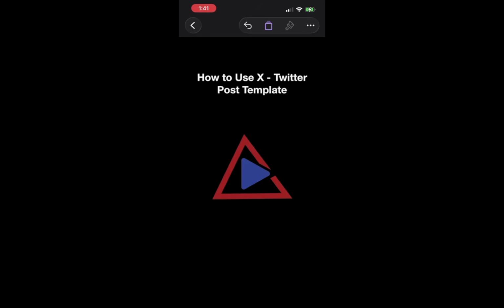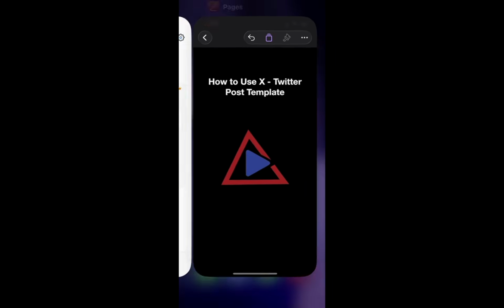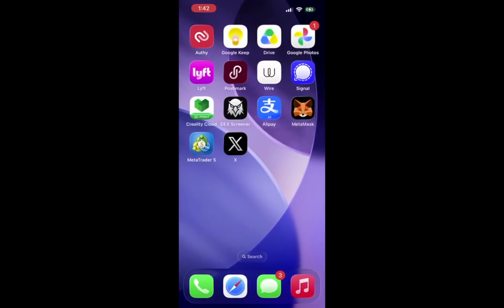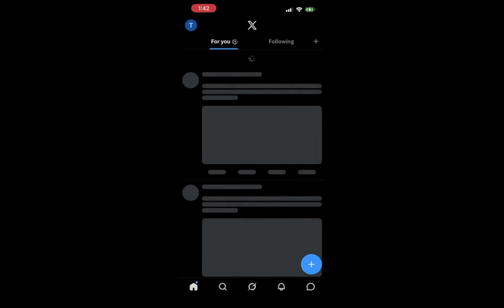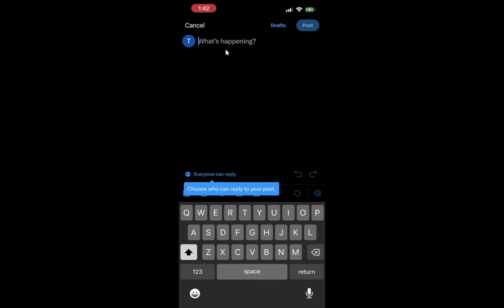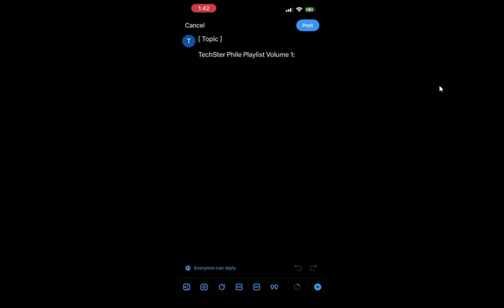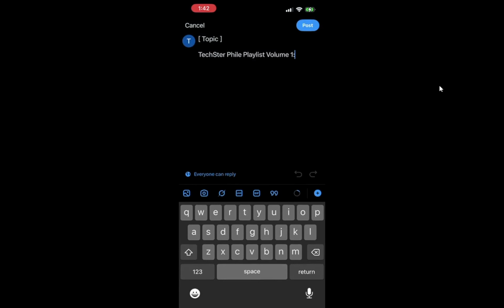How to Use X - Twitter Post Template [2026 Full Guide]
How to Use X - Twitter Post Template

Are you ready to elevate your Twitter game? In this video, we dive into the step-by-step process of using the X app to create compelling posts with a Twitter post template. From opening the X application to crafting your message, we cover everything you need for a seamless posting experience. Discover how to access the post composer, utilize drafts for efficiency, and customize your content for maximum impact. Plus, learn how to enhance your posts with engaging visuals that boost audience interaction. Whether you're a seasoned user or just starting out, our tips will help you master the art of posting on X. Join us as we unlock the secrets to effective communication and consistent online presence. Happy posting!

Twitter, X app, post template, social media, content creation, engagement, media sharing, posting strategy, user tutorial, audience interaction, digital marketing, drafts, visual content, how-to video, social networking